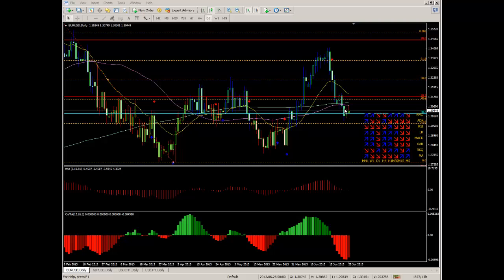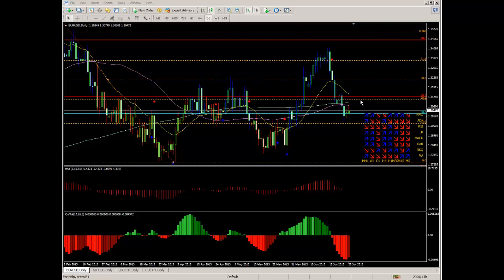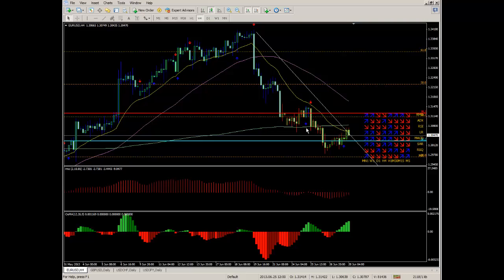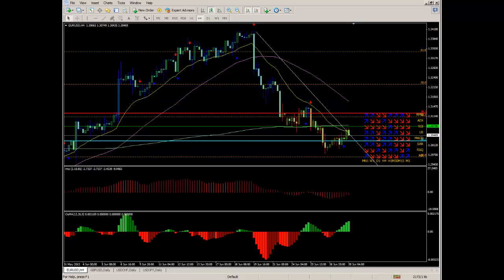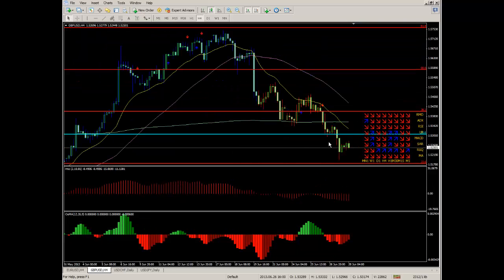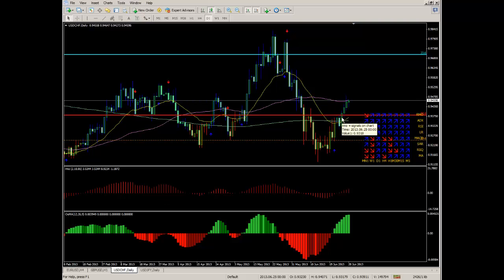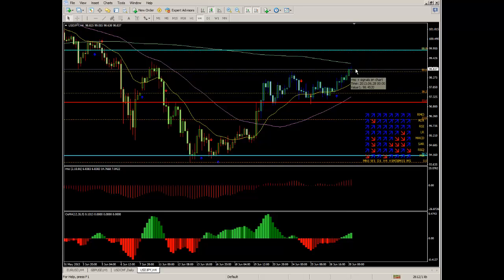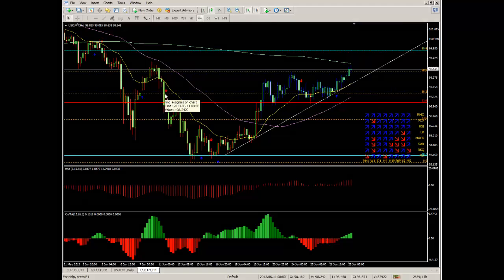Forex Video analysis 28th June 2013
FX Currency Majors Video analysis 28th June 2013 provided by Serene Education Ltd